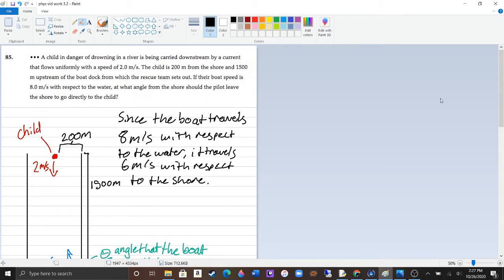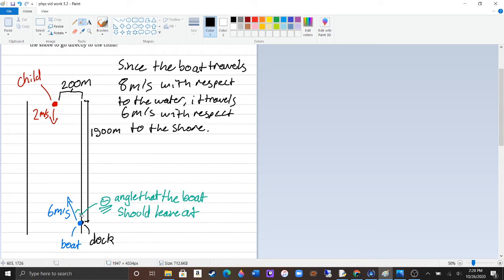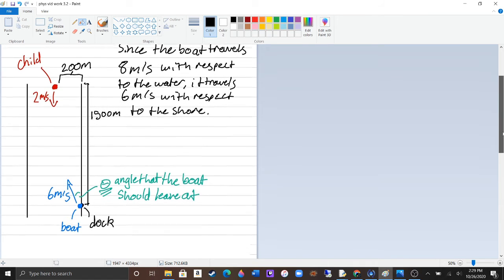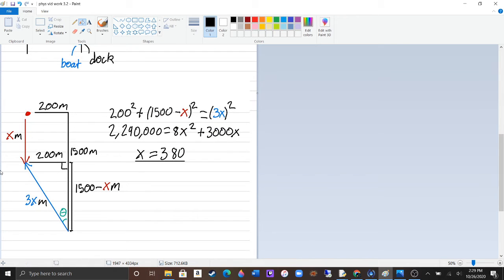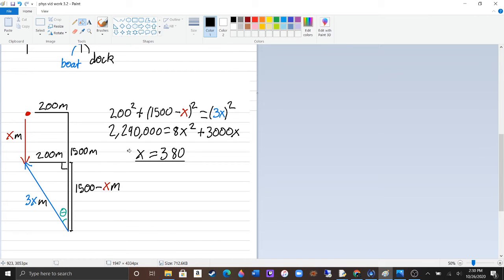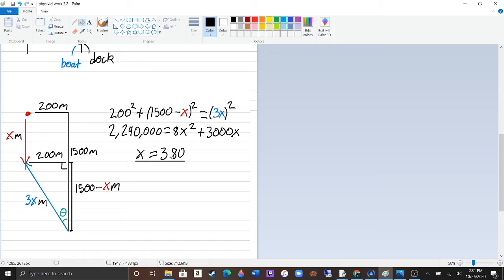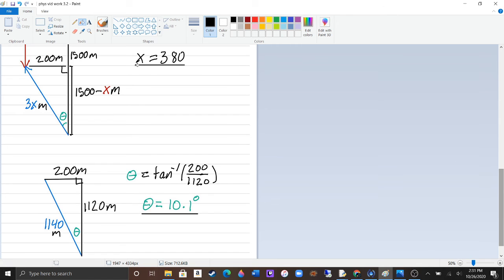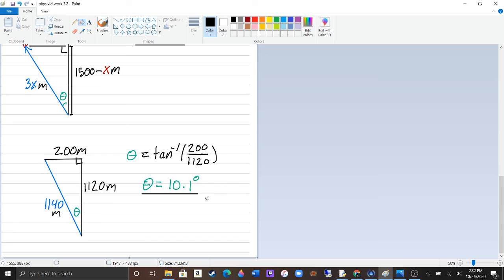Physics Week 3 - Problem 85